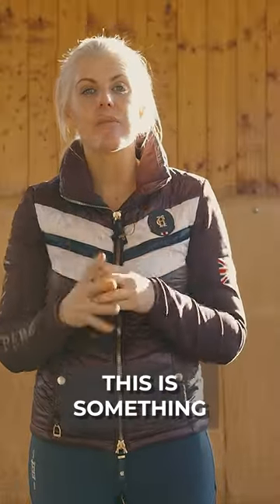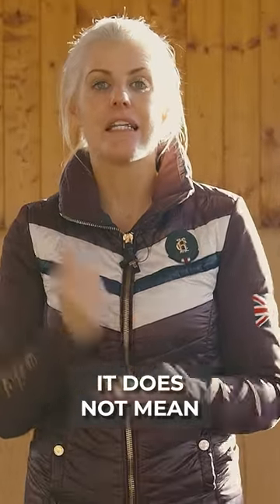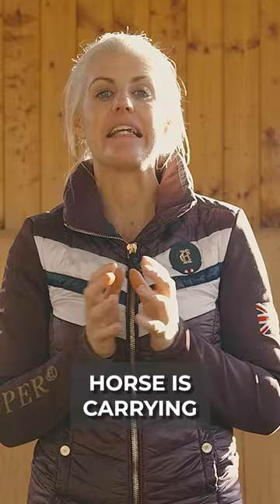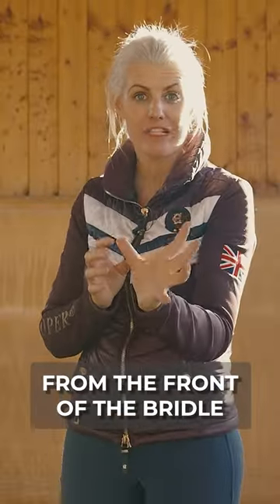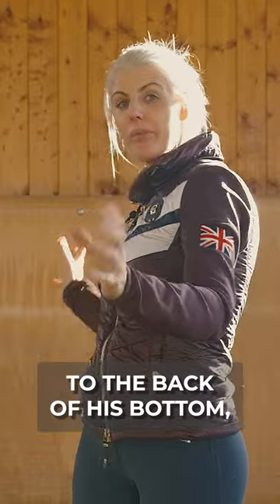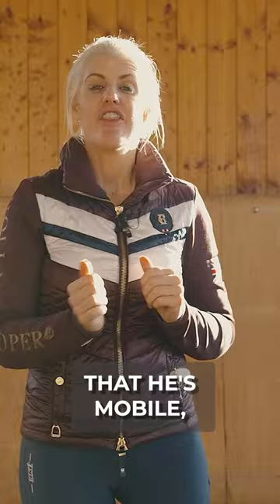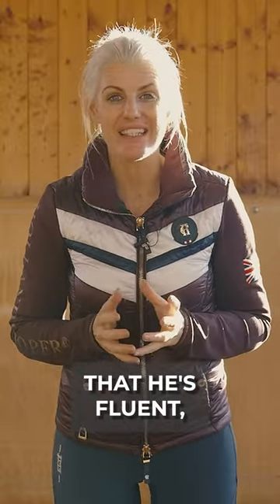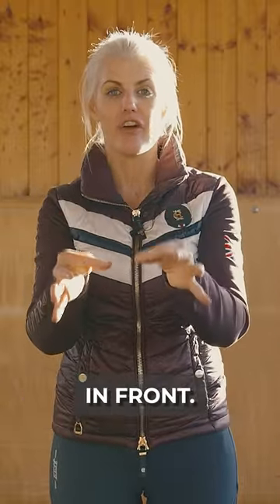What is Self Carriage | Dressage Basics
DressageInstitute

Take your dressage skills to the next level with this must-see video on Self Carriage! Learn the fundamentals of dressage and the key ingredients for training your horse for optimal self carriage.

Looking for a more in-depth dressage education? Check out our competency based programs.Meaning you can learn at your own pace and become a better rider faster.